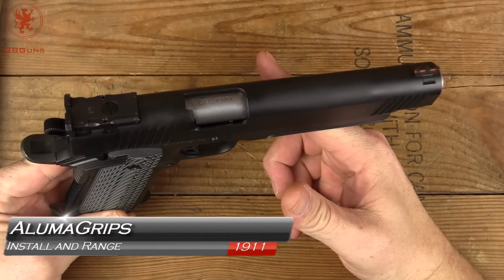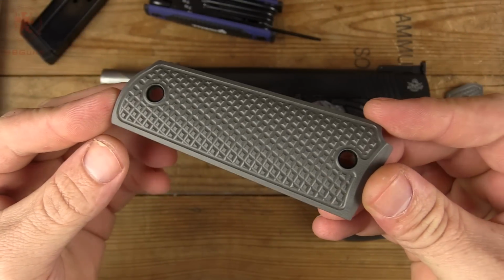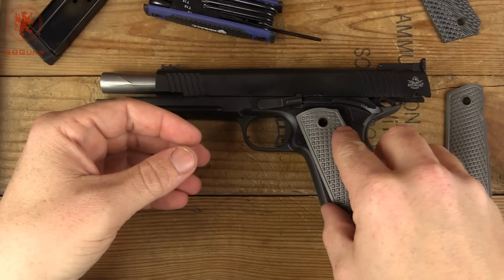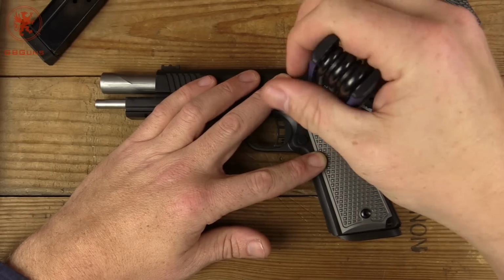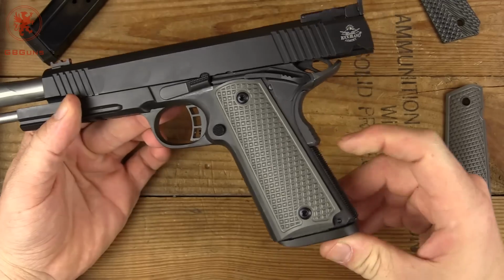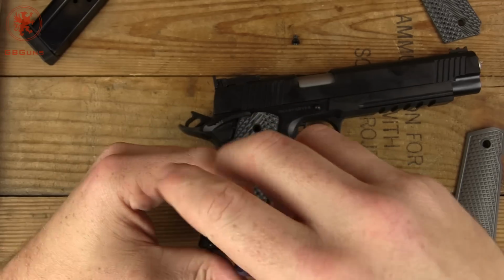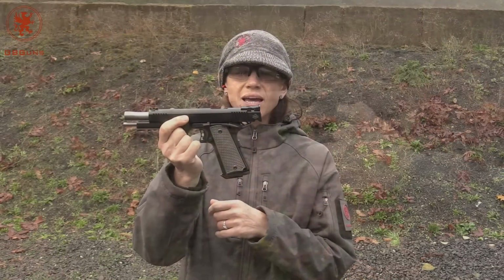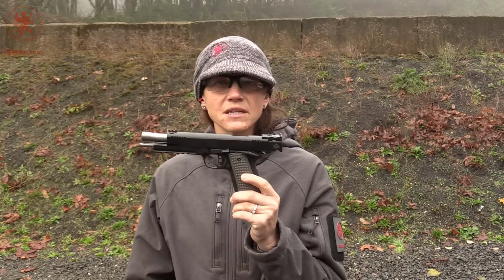AlumaGrips for 1911s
We try out the AlumaGrips on our Rock Island 10mm 1911.